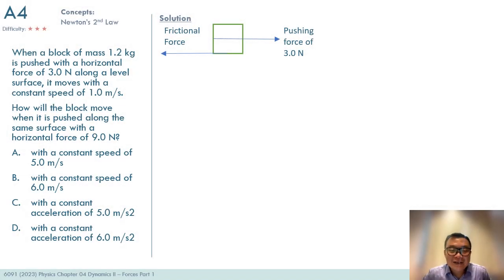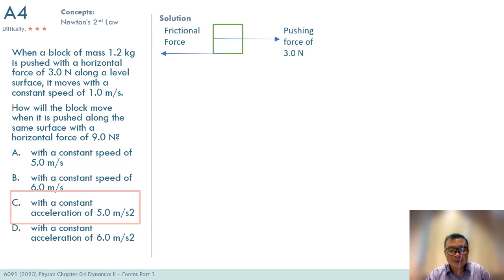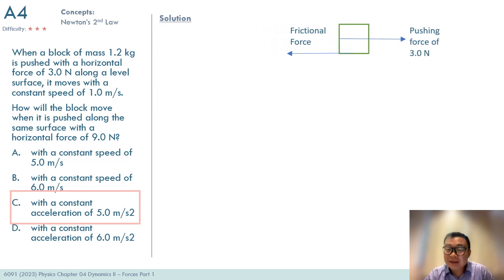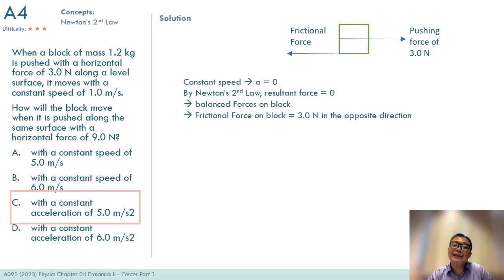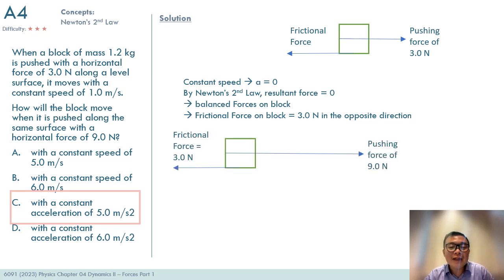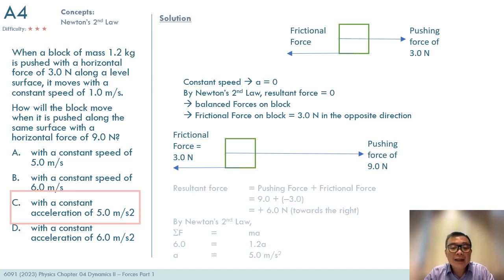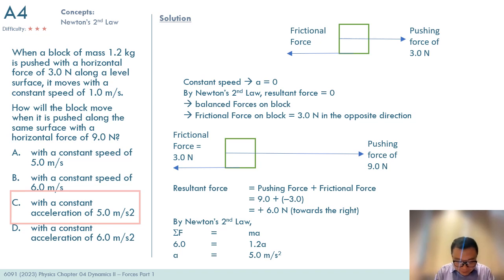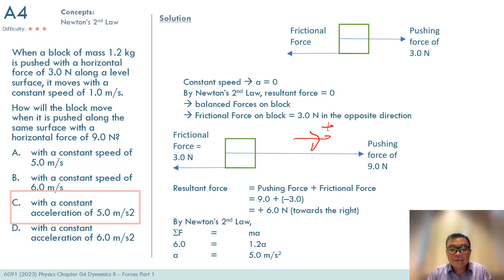Dynamics Worksheet I MCQ04